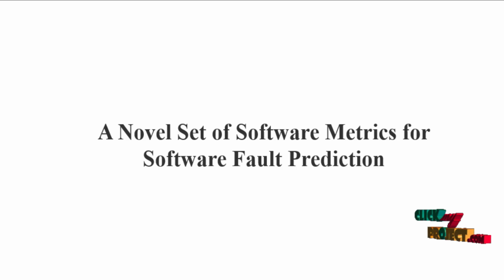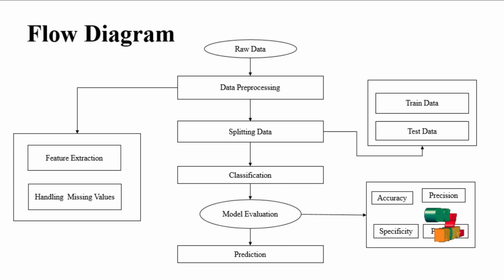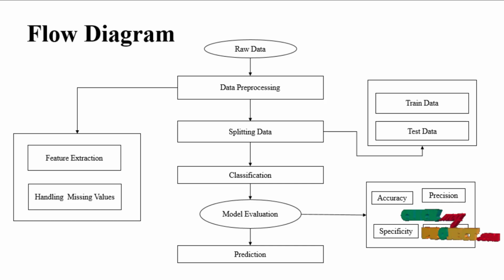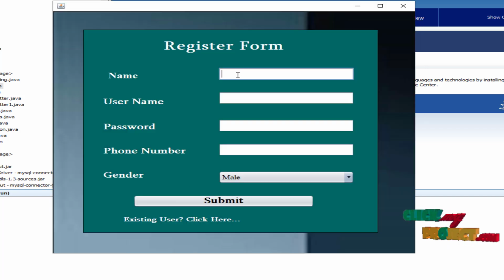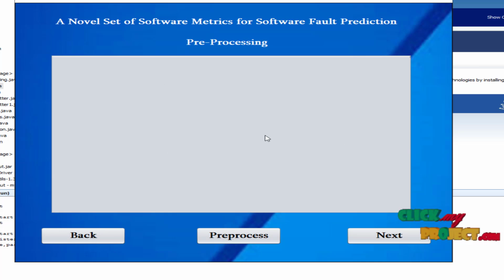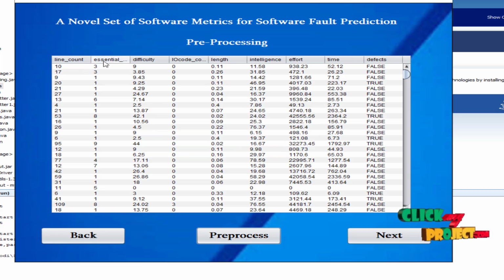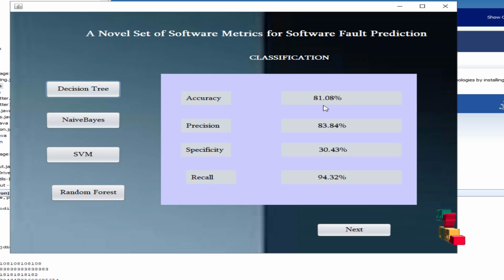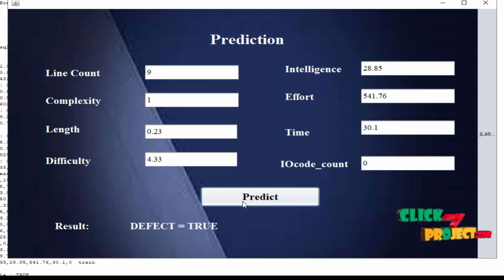JAVA Datamining - Novel Set of Software Metrics for Software Fault Prediction - ClickMyProject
Software fault prediction is a challenging but important task in software development. It can help software engineers identify fault-prone modules early in the development process, so that they can be fixed before they cause problems in production. Software defect detection is mainly used for identifying the defective modules that are present in the software so that it helps in improving the quality of the software system. Machine learning techniques are useful in terms of software defect detection. Decision Tree, Random Forest, Support Vector Machine and Naive Byes algorithms are implemented for the classification of data set. The datasets are taken from the promise data repository and thereby accuracy is computed. The algorithms are implemented and the comparative analyses of the results are exhibited. We evaluated the performance metrics in software fault prediction using four machine learning models: SVM, DT, RF, and NB. The results showed that random forest model had the best performance in terms of accuracy, precision and recall over the other machine learning models.

Including Packages
* Base Paper
* Complete Source Code
* Complete Documentation
* Complete Presentation Slides
* Flow Diagram
* Database File
* Screenshots
* Execution Procedure
* Readme File
* Addons
* Video Tutorials
* Supporting Softwares

Specialization
* 24/7 Support
* Ticketing System
* Voice Conference
* Video On Demand *
* Remote Connectivity *
* Code Customization **
* Document Customization **